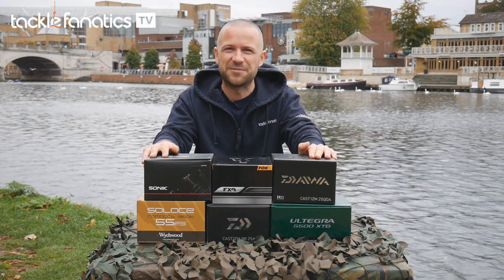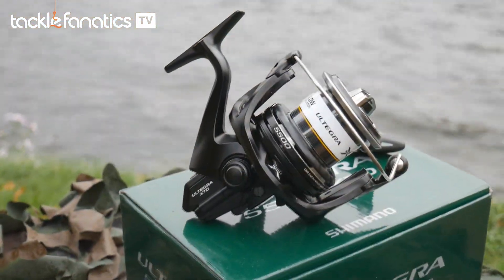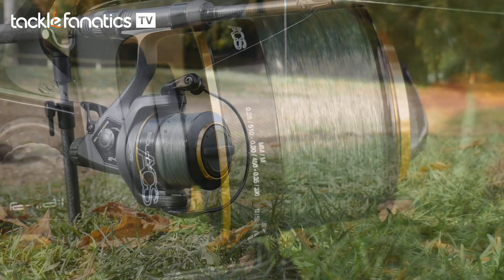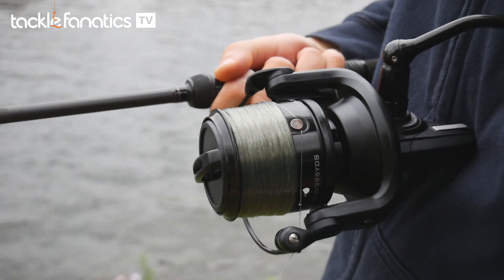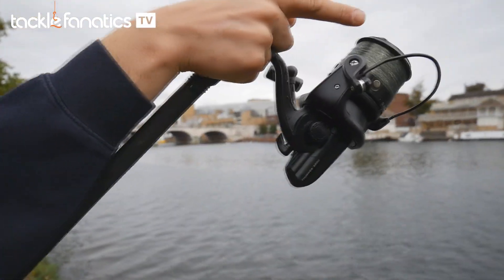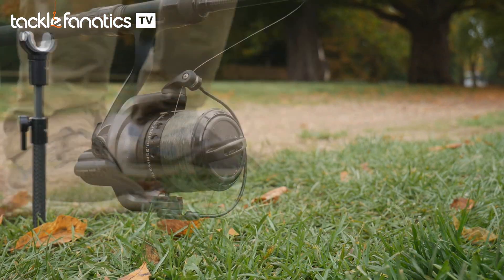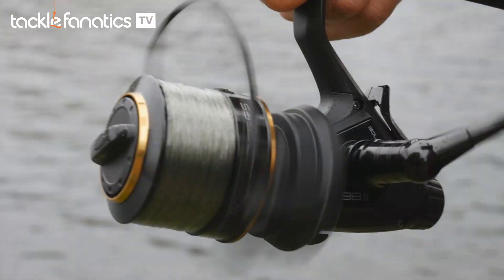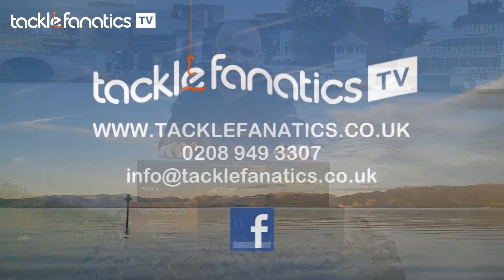TF TV Review - Compact Big Pit Reels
Tackle Fanatics TV's Duncan takes a look at a selection of compact big pit style reels.